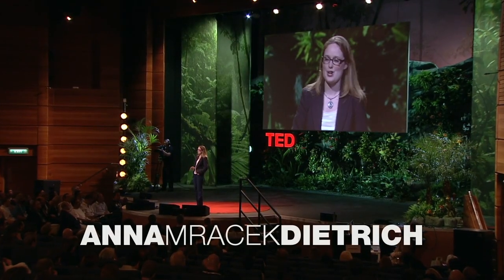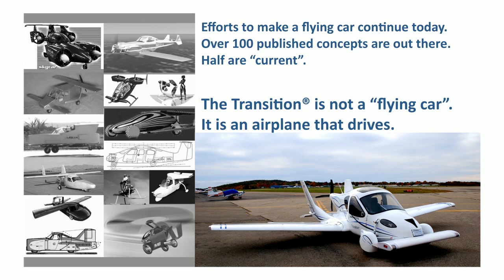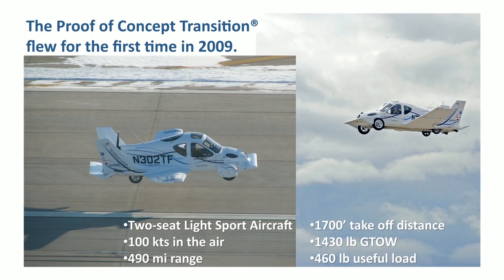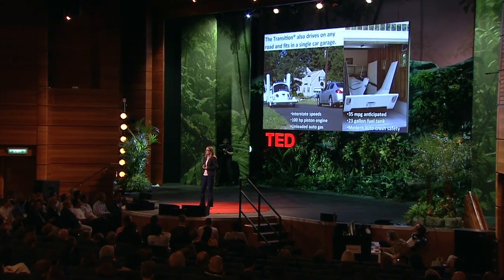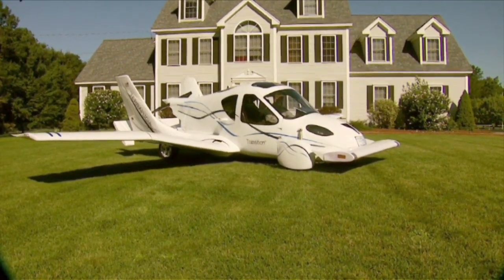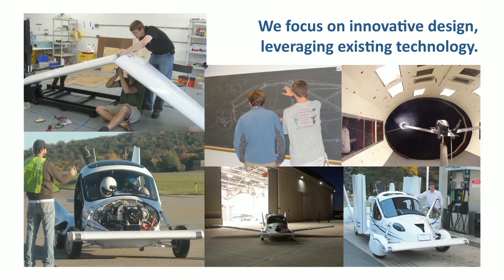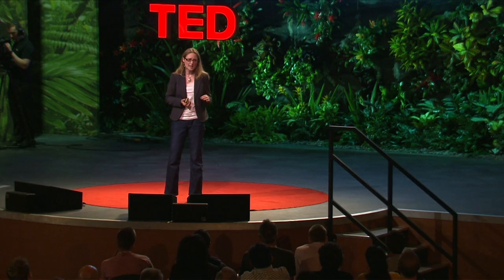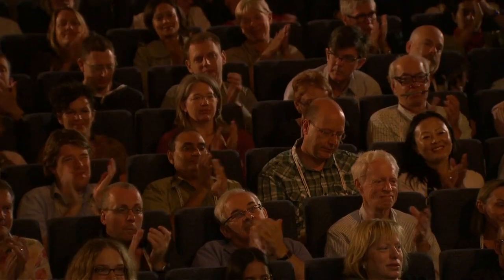A plane you can drive - Anna Mracek Dietrich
A flying car -- it's an iconic image of the future. But after 100 years of flight and automotive engineering, no one has really cracked the problem. Pilot Anna Mracek Dietrich and her team flipped the question, asking: Why not build a plane that you can drive?

Talk by Anna Mracek Dietrich.